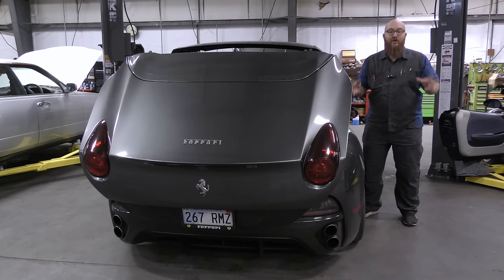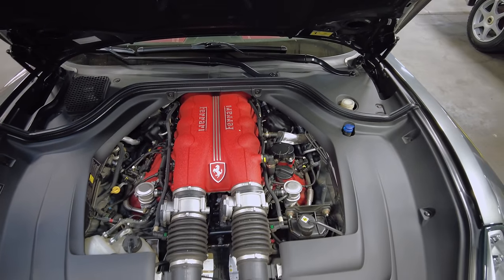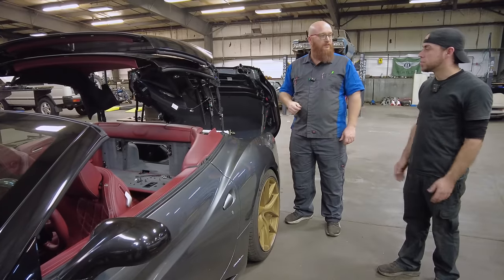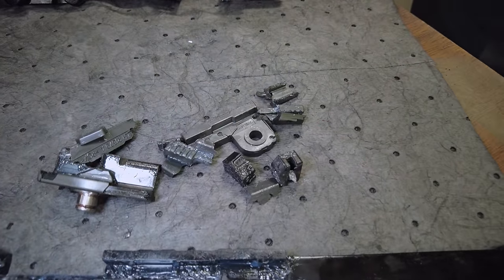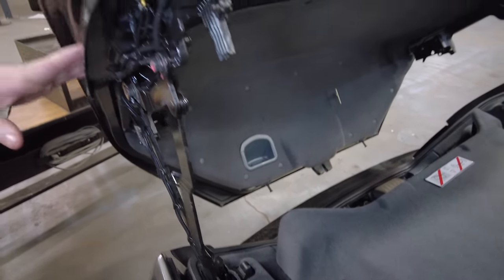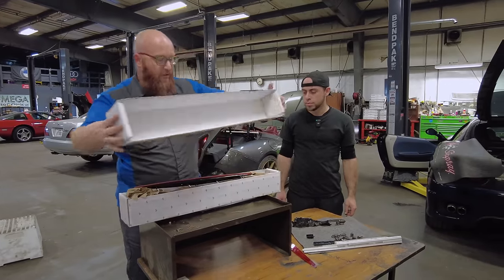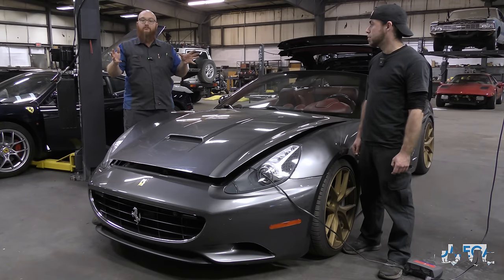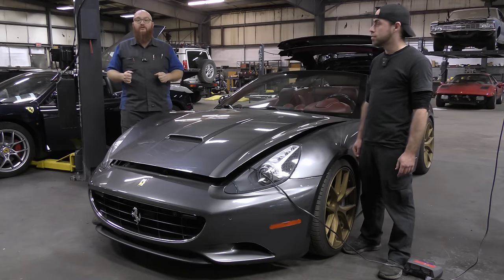Ferrari California's convertible top COSTS $26K! I fixed it for $5K!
We all know it costs a lot to own a Ferrari, but $26K for a convertible top is just insane! Luckily I was able to fix it for just $5,000! You've got to see what I did to save my customer over $20K! 🚗 CHECKOUT DANIEL-SAN'S CHANNEL ➡️ Don't forget to check out @MrsWizardsWays